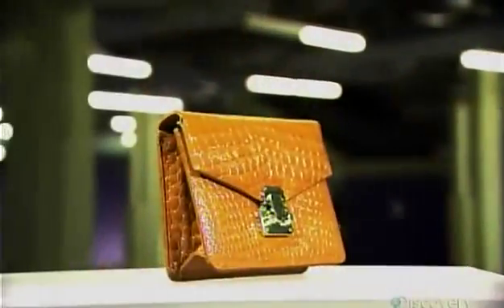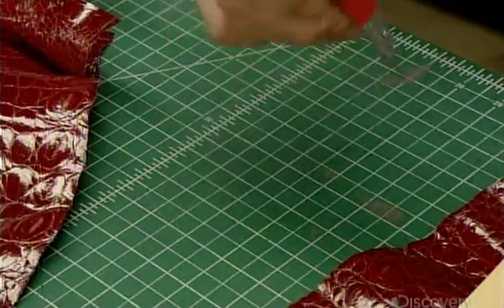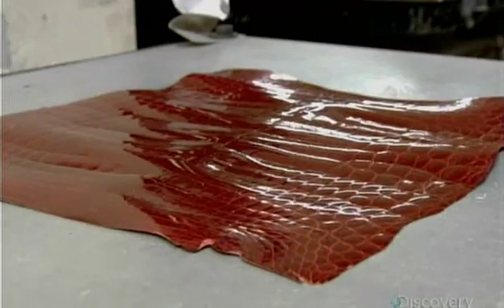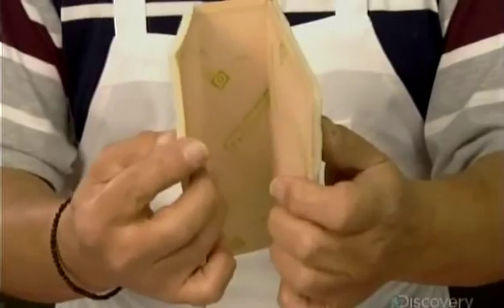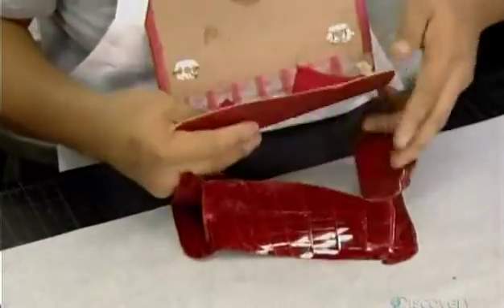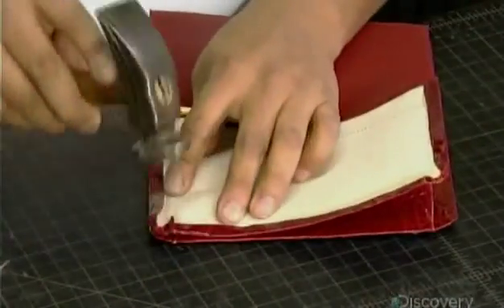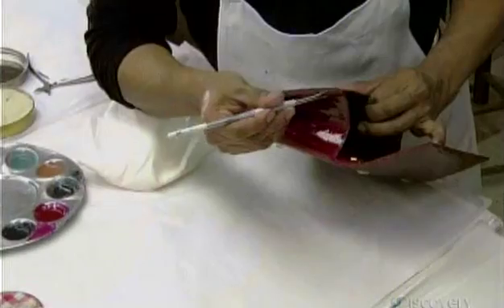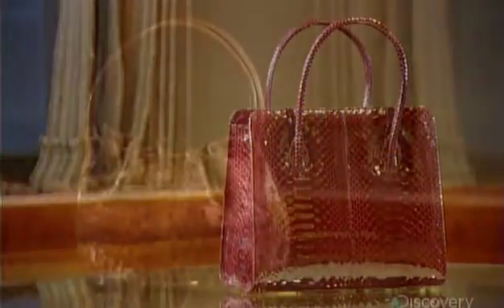How Luxury American Alligator Bags are Manufactured